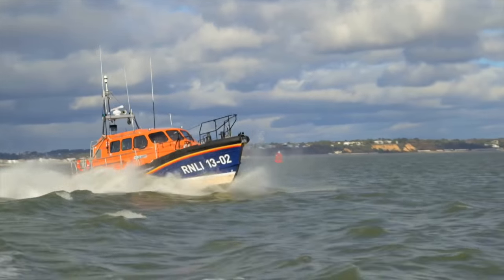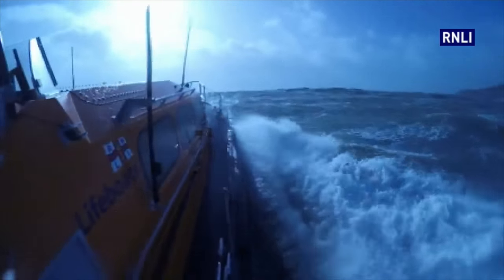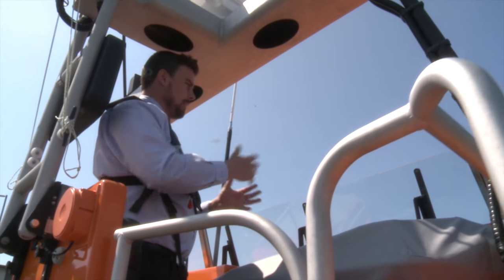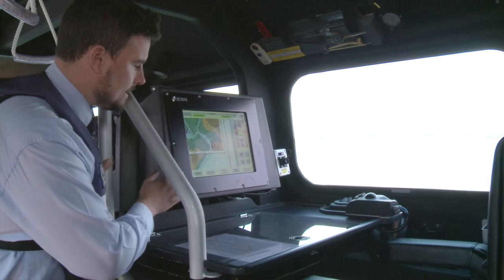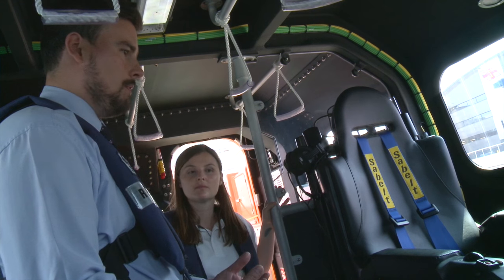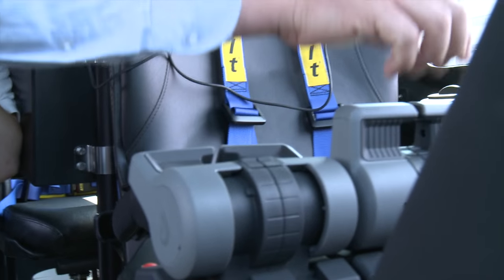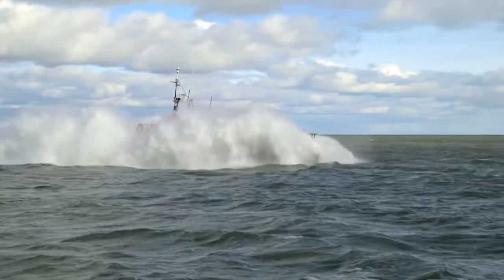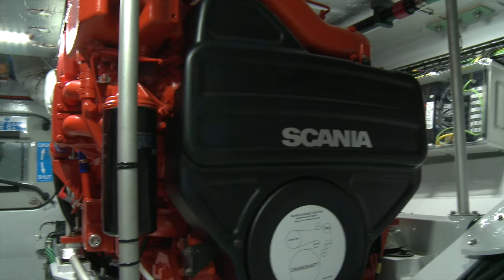RNLI Shannon Class Boat Tour - Take a look onboard the all weather Life Boat